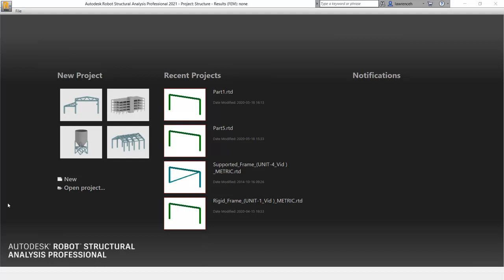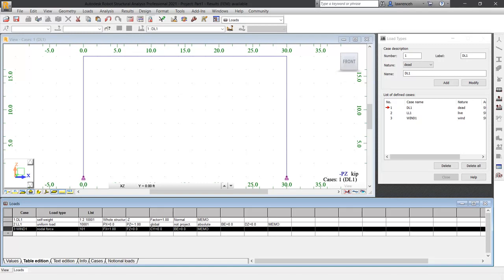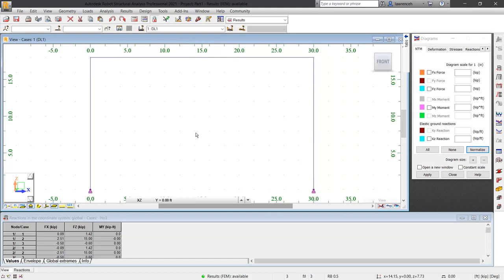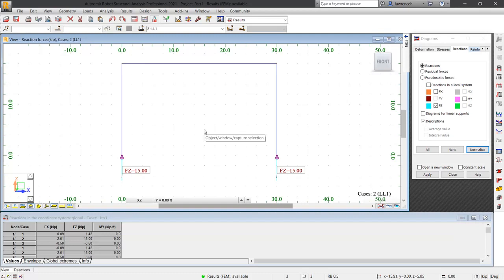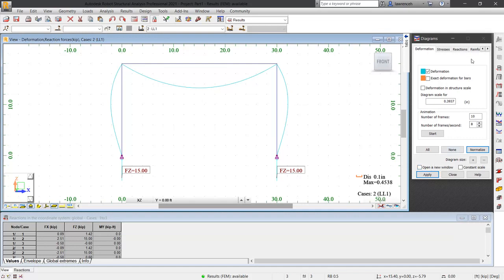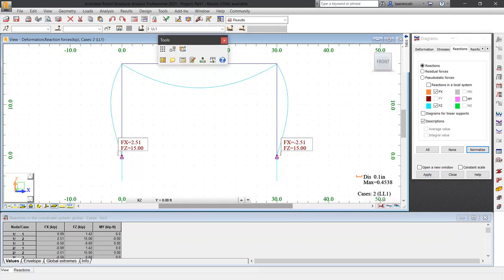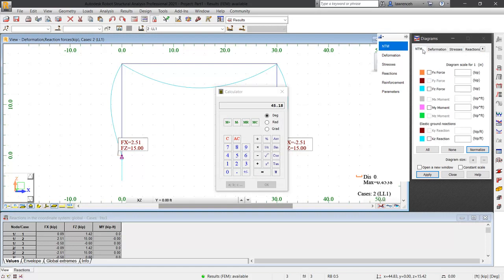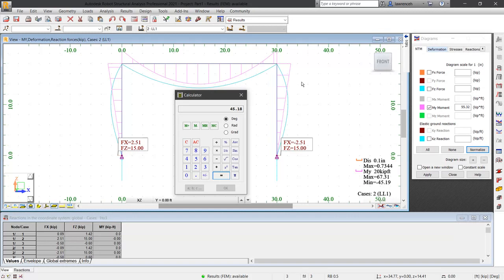Structural Analysis Using Revit Lesson 2:- Design in Robot Structural Analysis Professional, Part2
In this video, you'll learn how to compare and contrast your hand calculations and sketches with Robot Structural Analysis Professional.

After completing this lesson, you'll be able to:

Run calculations.
Understand and verify results.